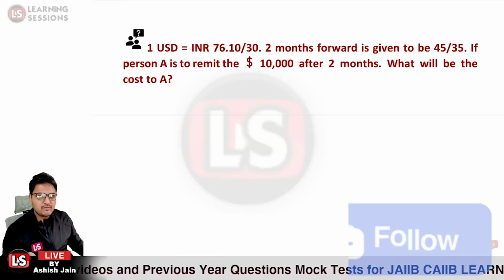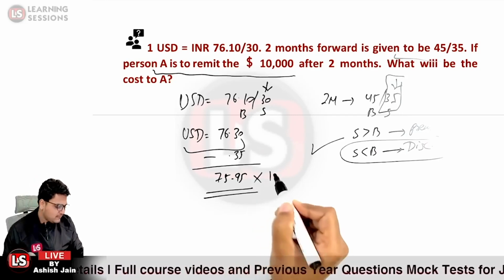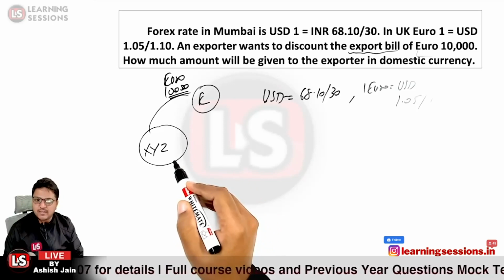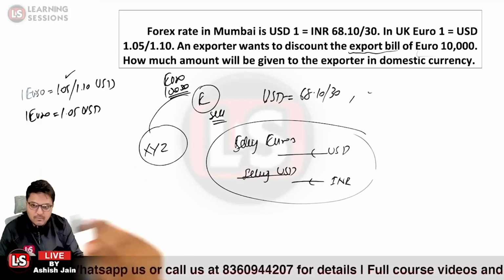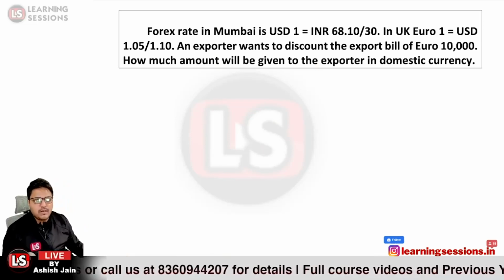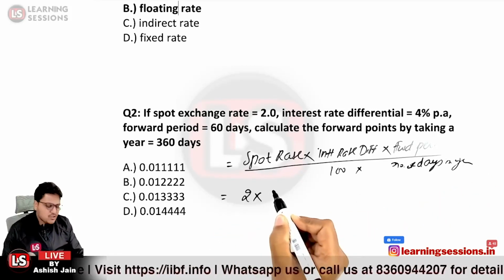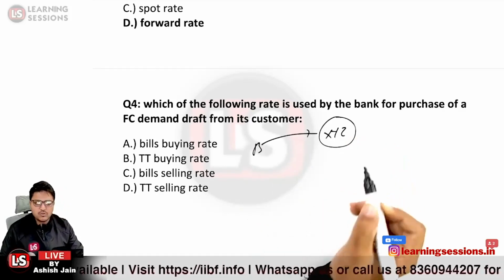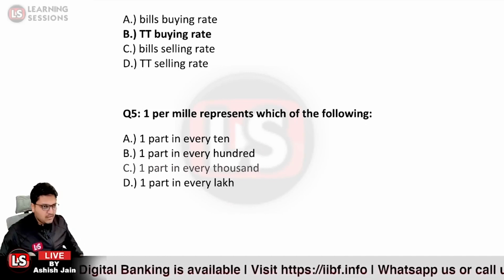ABM FREE LIVE CLASS | IMPORTANT QUESTIONS AND CONCEPTS | ABM CASE STUDY | CAIIB EXAM DATE 2022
ABM FREE LIVE CLASS | IMPORTANT QUESTIONS AND CONCEPTS | ABM CASE STUDY | CAIIB EXAM DATE 2022 | Advanced Bank Management

In this lecture of CAIIB 2022 Exam, we will go through some questions on the ABM paper of the CAIIB as per the prescribed syllabus by IIBF.

😀JAIIB & CAIIB Full Courses Videos:
👉Full Videos
👉Chapter-wise Previous year Questions
👉Mock Tests
👉ePDF Notes